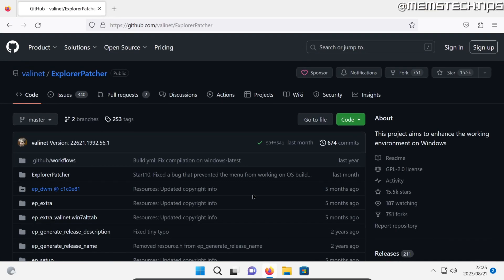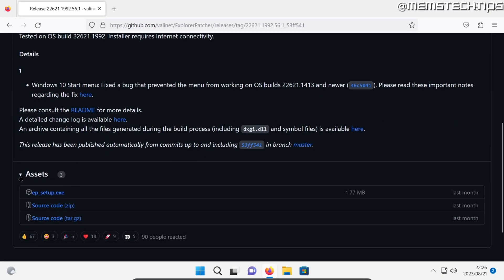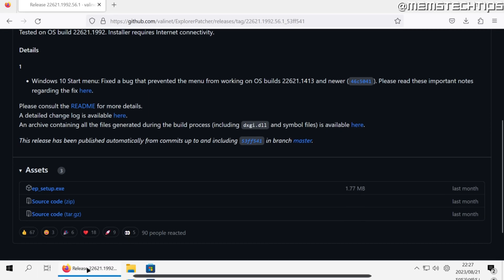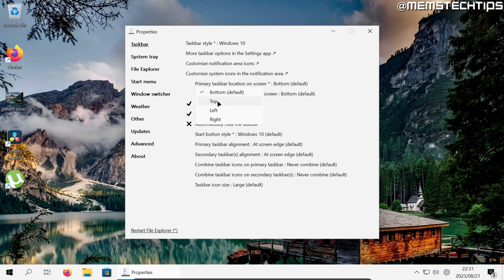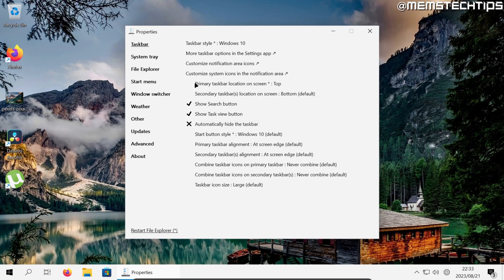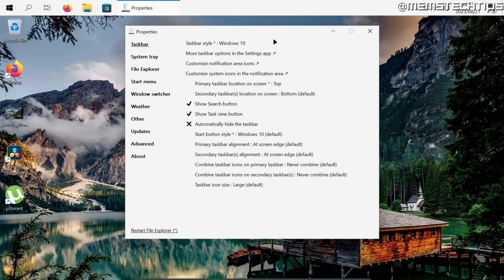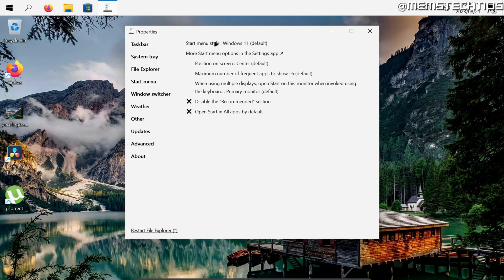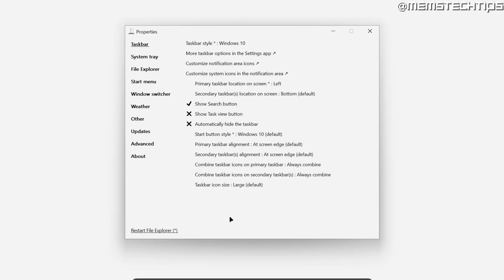How to Move the Windows 11 Taskbar (Tutorial)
In this tutorial video, I'll show you how to move the taskbar on Windows 11. So, if you've been wondering how to move the taskbar to the top of your screen on Windows 11 or how to move the taskbar to the side on Windows 11 then this guide is for you as I'll show you how to do that by using a tool called Explorer Patcher.